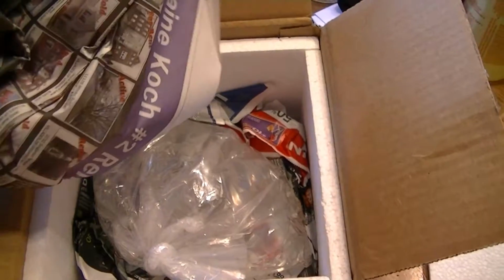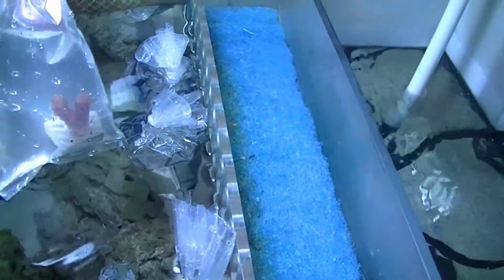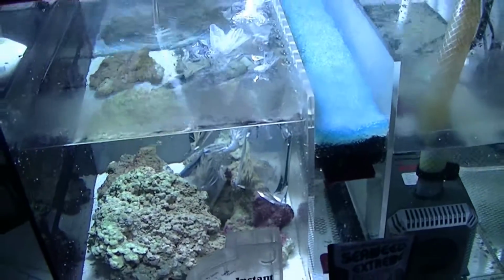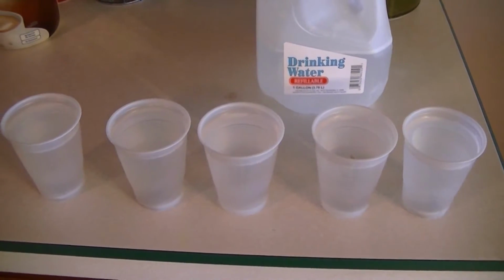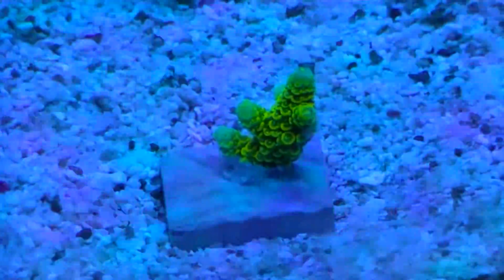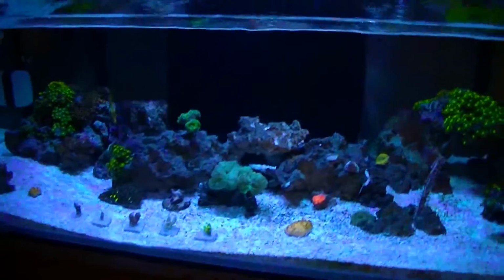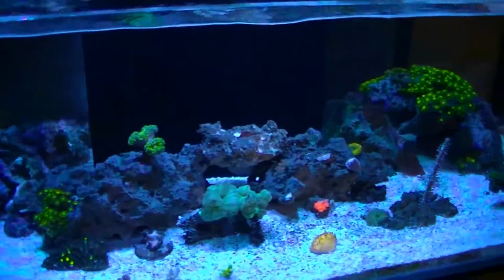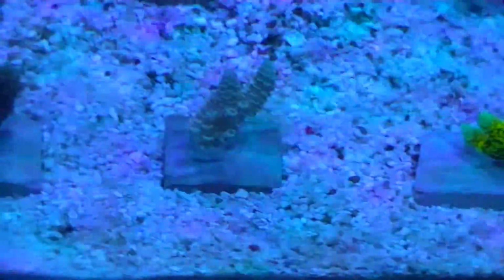Mr. Coral order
I got my order from Mr. Coral despite reading some bad reviews I was very happy with all aspects of my transaction with them.